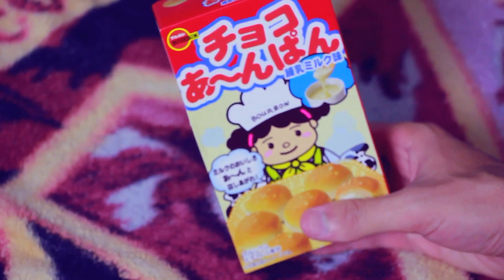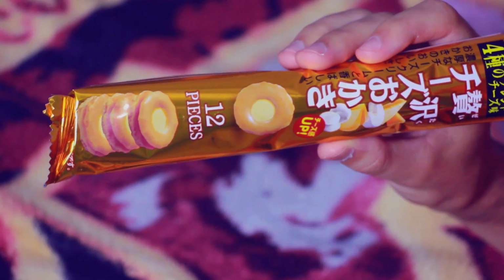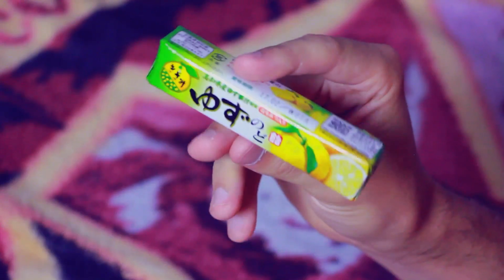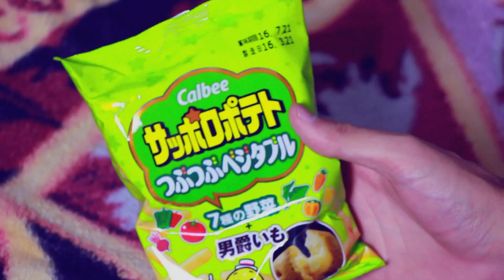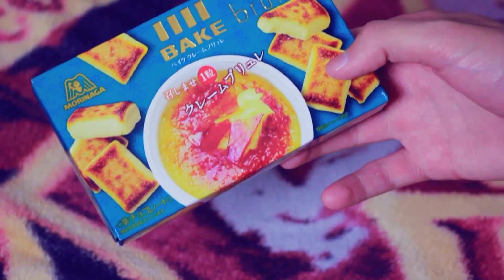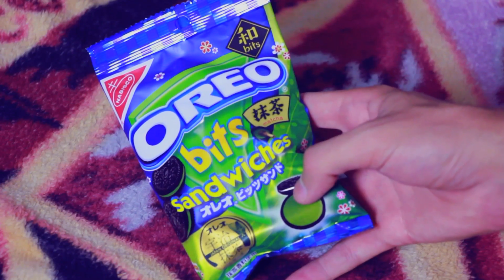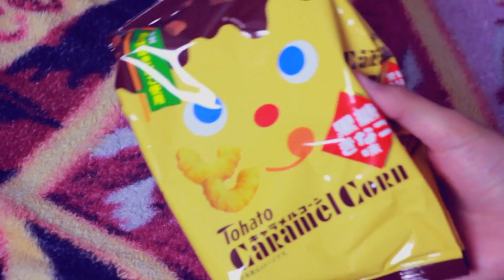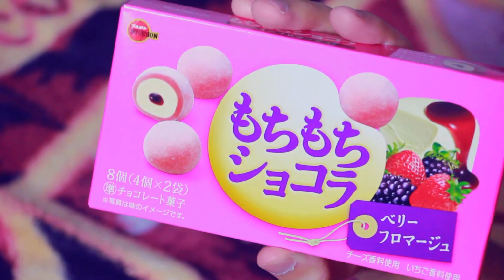TRYING JAPANESE CANDY!